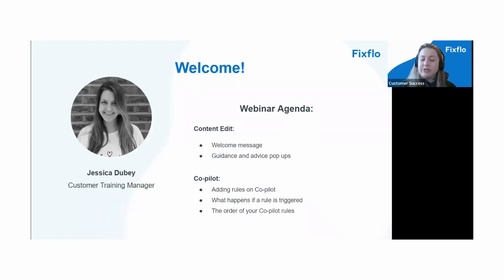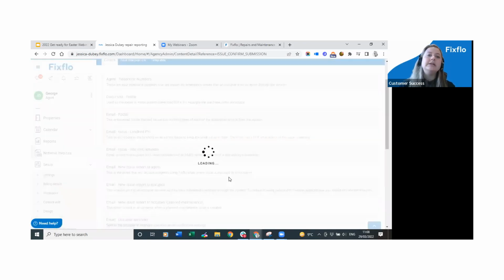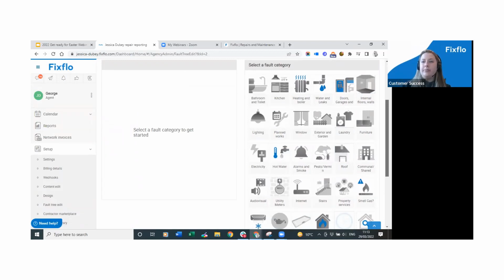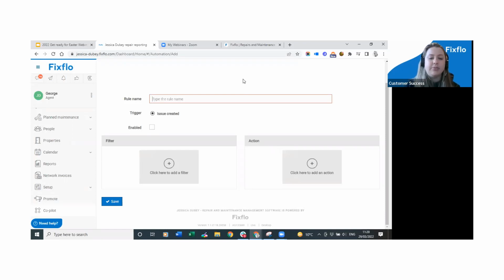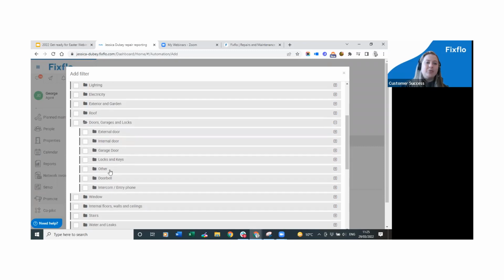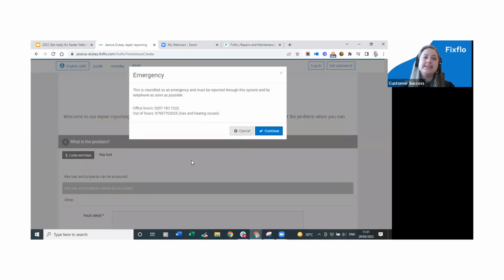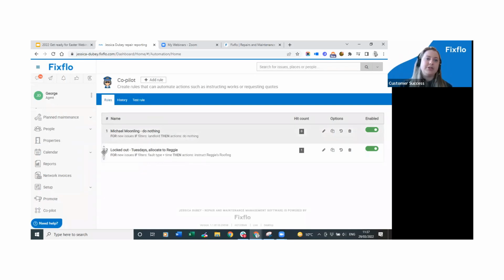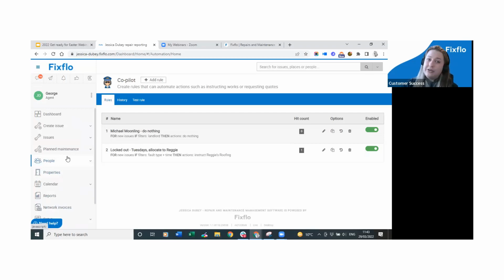Fixflo Tutorial Webinar - Prepare for Easter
In this webinar, Jessica Dubey, our Customer Training Manager, will walk you through how to get your account set up for Easter for a well deserved break!
From watching this webinar you will better understand:
- How to amend the content which pulls onto the occupier side, such as your welcome message and the guidance and advice pop-ups
- How to create rules on Co-pilot
- What happens when a Co-pilot rule is triggered
- The importance of the order of your Co-pilot rules